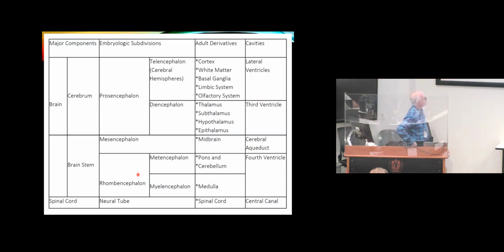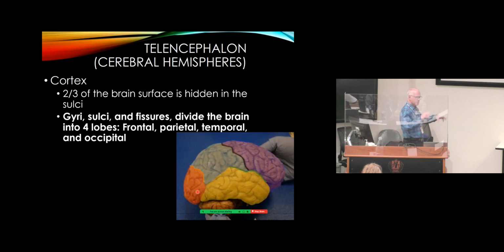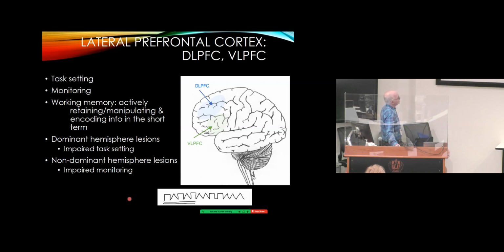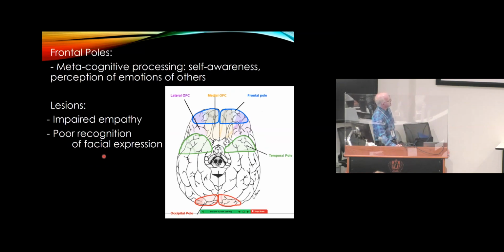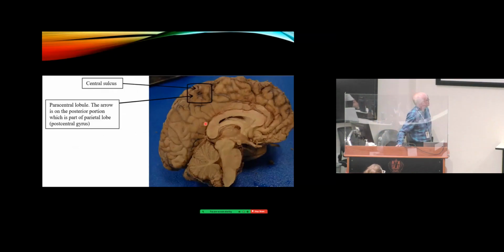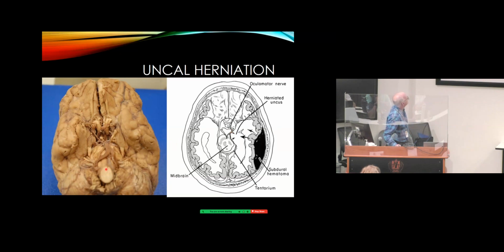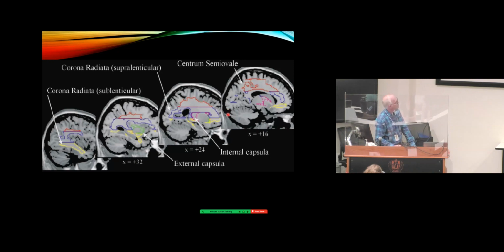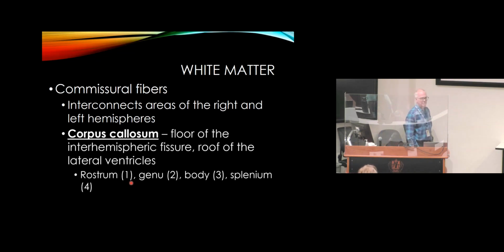Introduction to the Central Nervous System